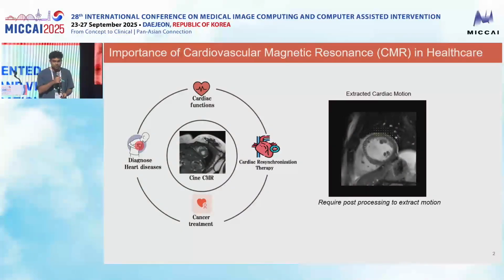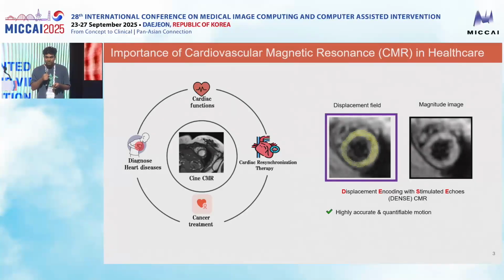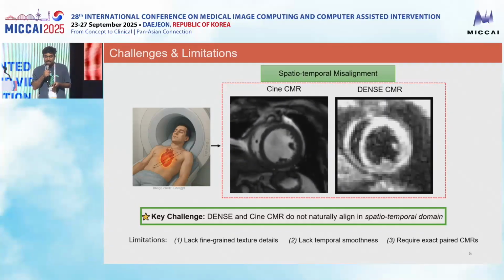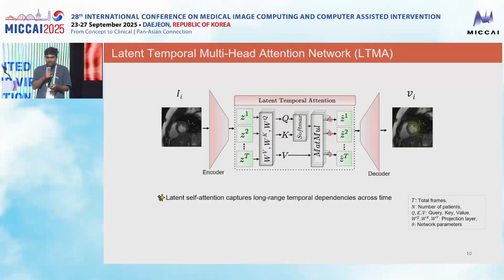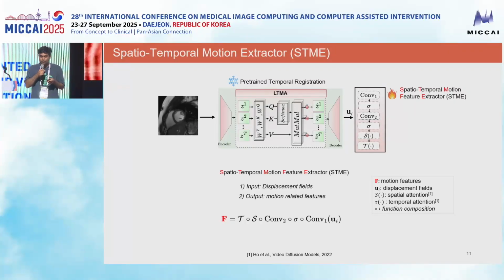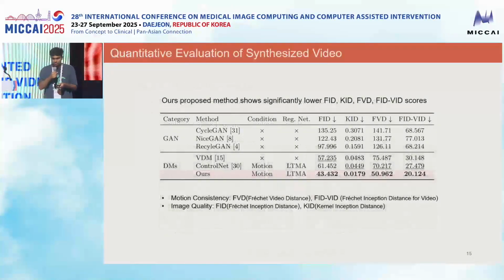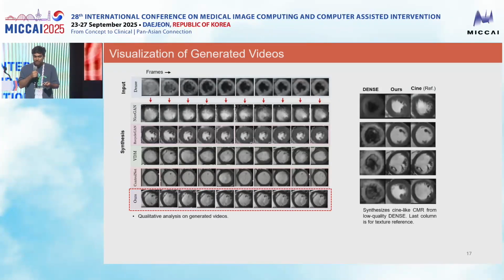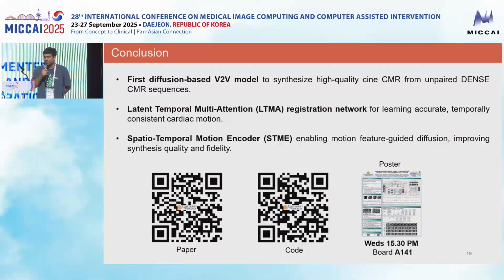Oral 01-P4: Unsupervised Cardiac Video Translation Via Motion Feature Guided Diffusion Model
Oral Session: Augmented Reality and Video Generation
Paper: Unsupervised Cardiac Video Translation Via Motion Feature Guided Diffusion Model
Authors: Swakshar Deb, Nian Wu, Frederick H. Epstein, Miaomiao Zhang
Presenter: Swakshar Deb, University of Virginia, United States